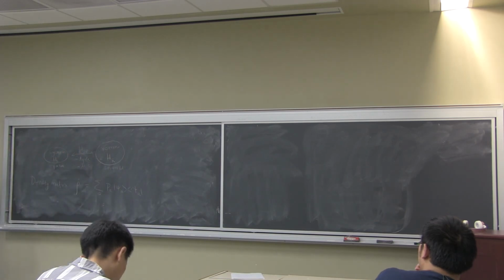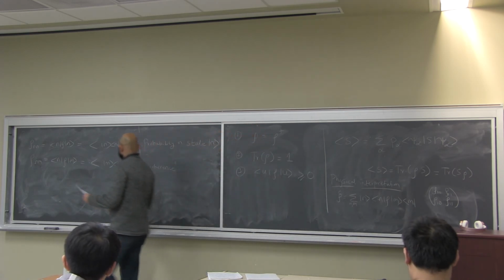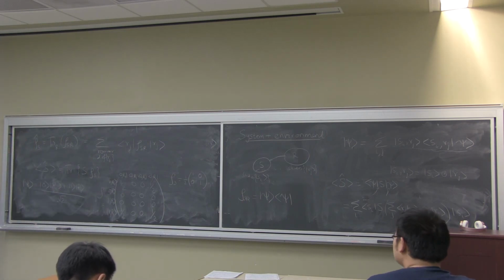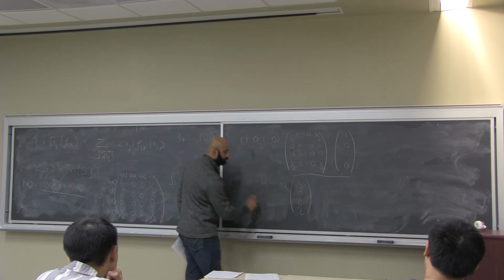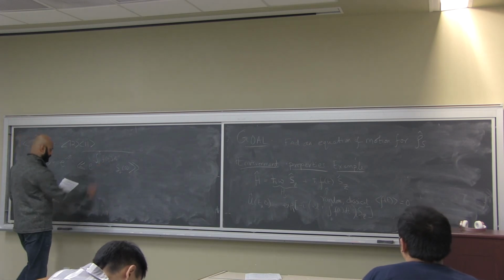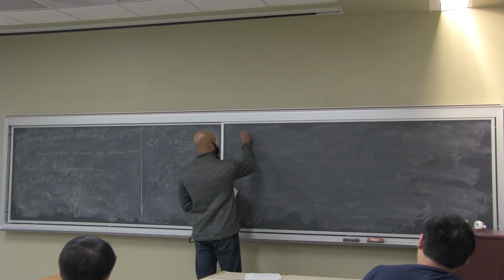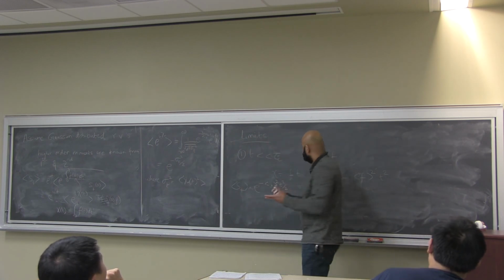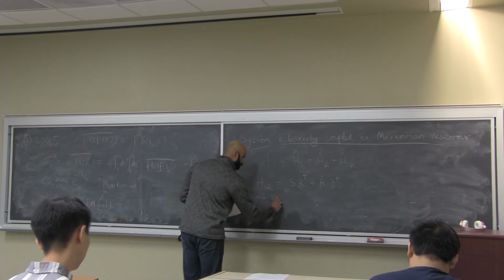Lecture 16 | Quantum Optics and Quantum Information